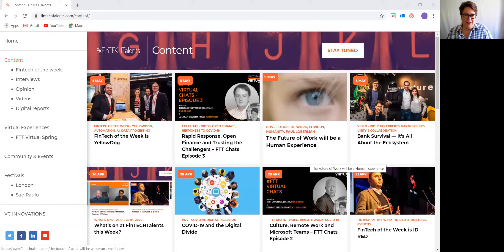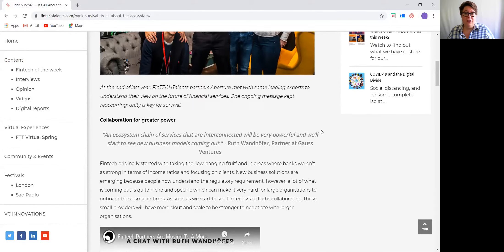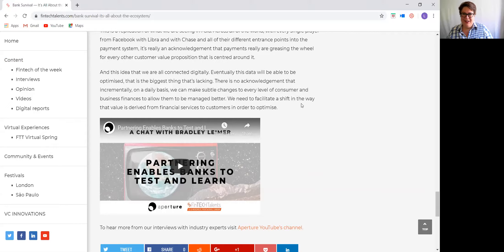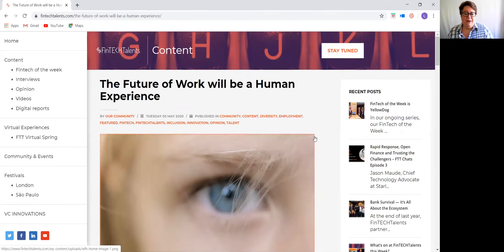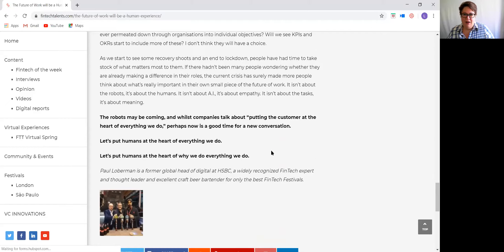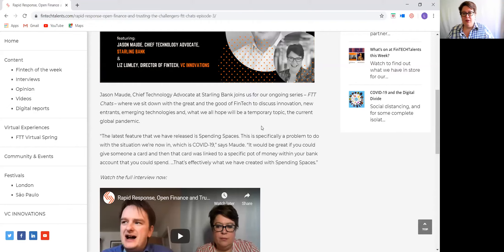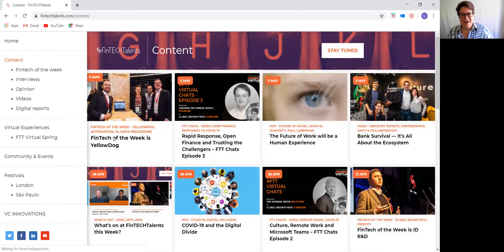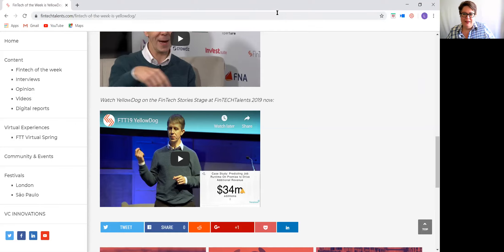What's On at FinTECHTalents? #105